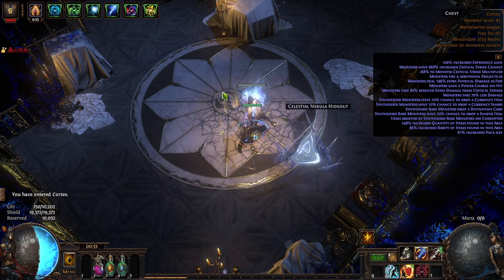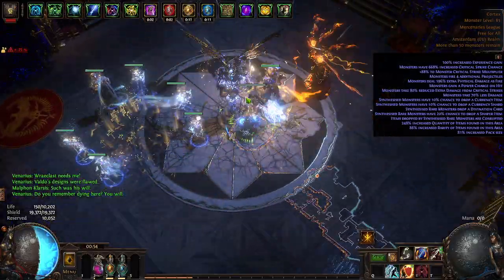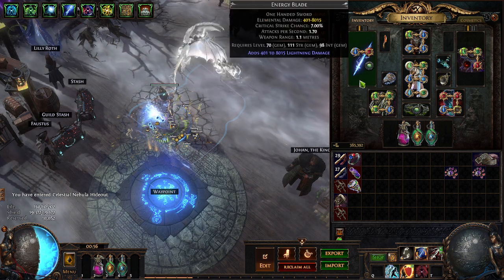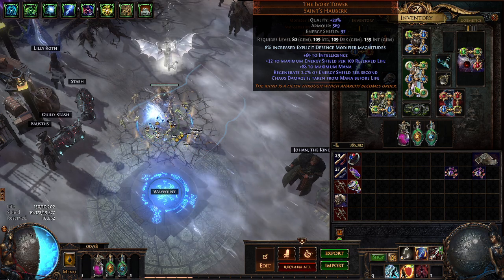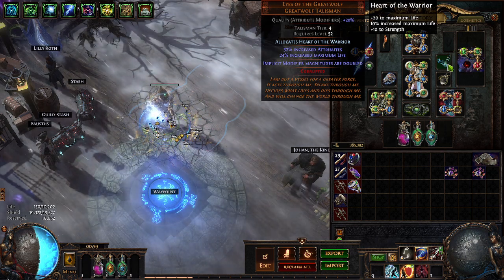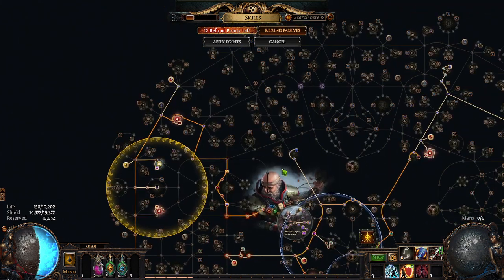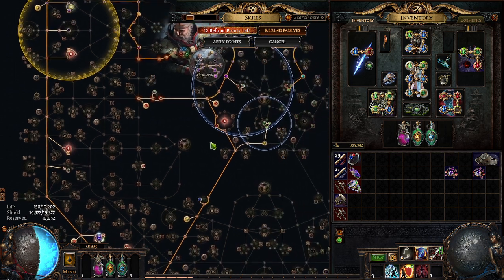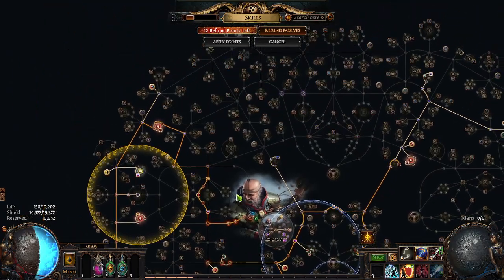Uber Killer/Fast Clear CoC Blazing Salvo/Ice spear Inquisitor - Path of Exile Secrets of Atlas 3.26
Insane Dmg melt all content super fast :)!